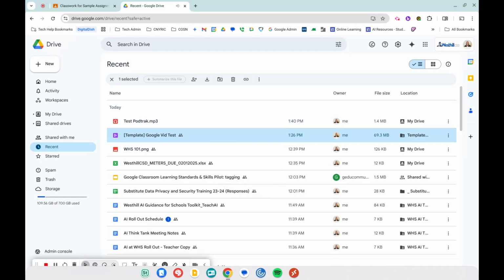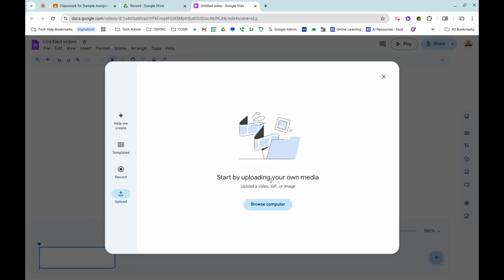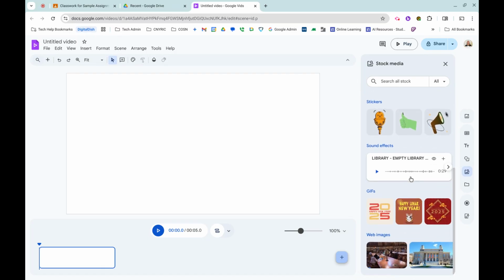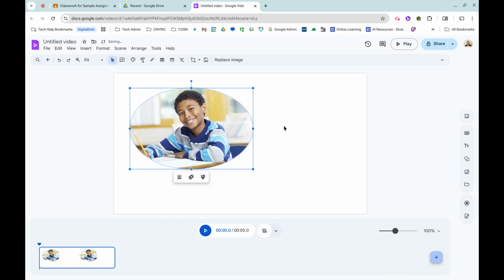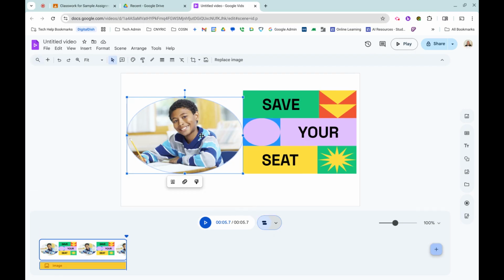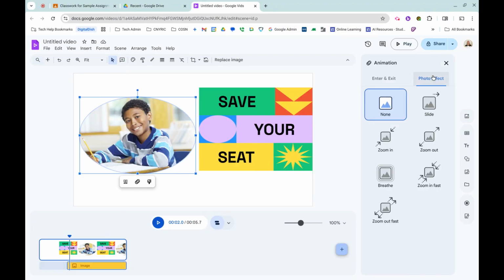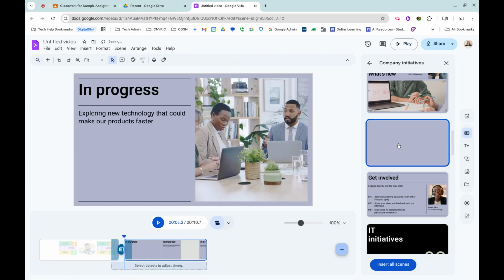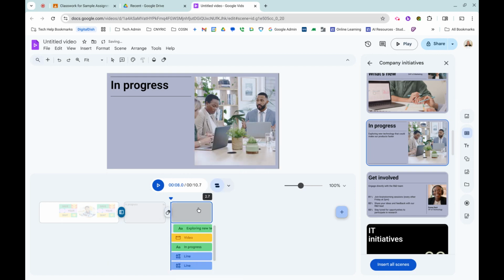Google Vids #1 - Intro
Intro to Google Vids - it's amazing by the way!